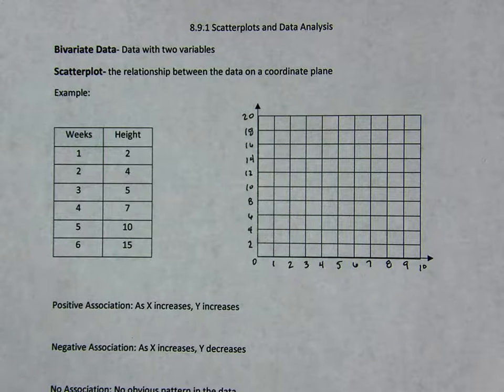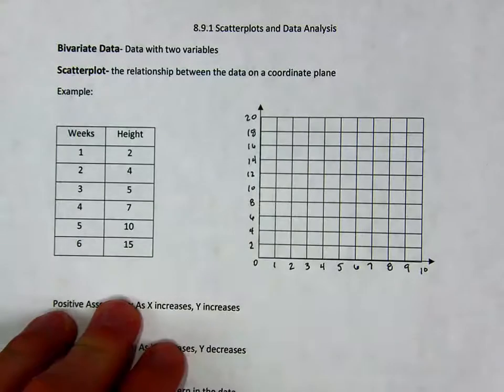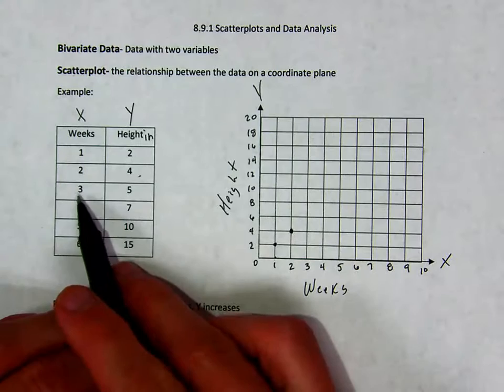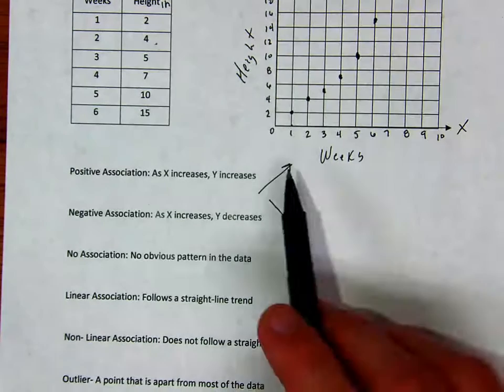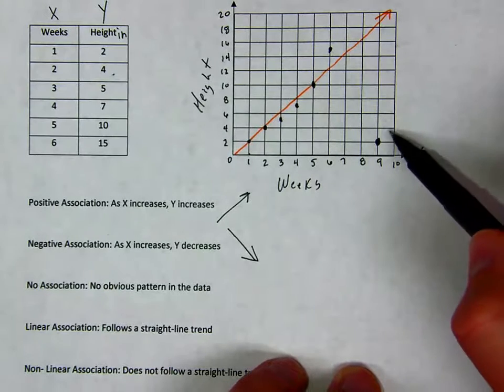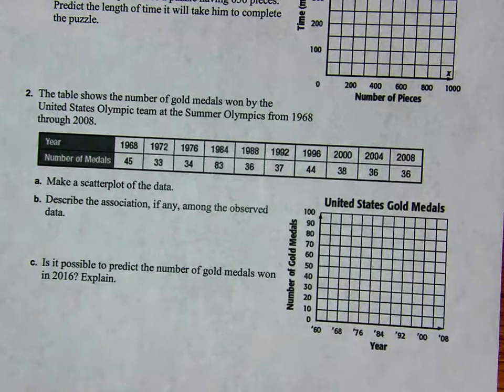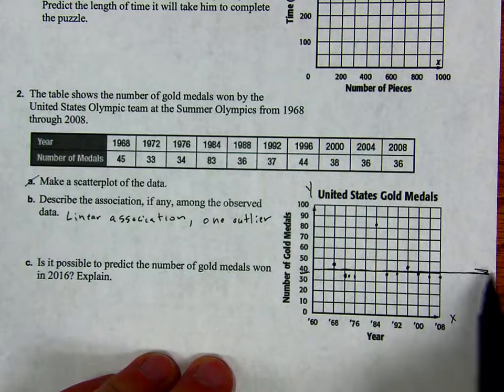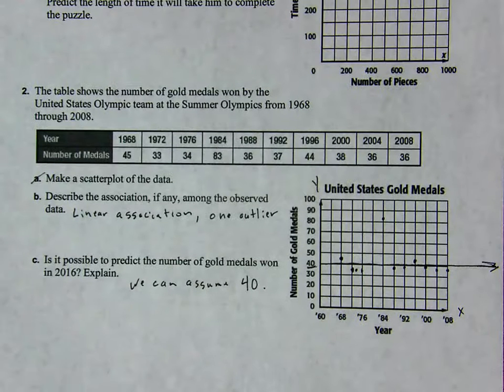8.9.1 Scatterplots and Data Analysis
Email or message me if you need any additional help!